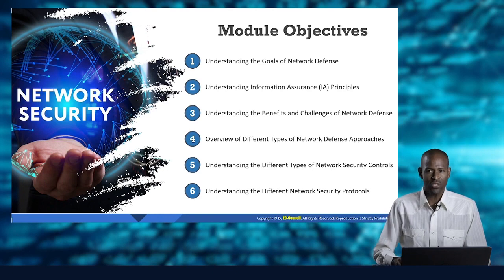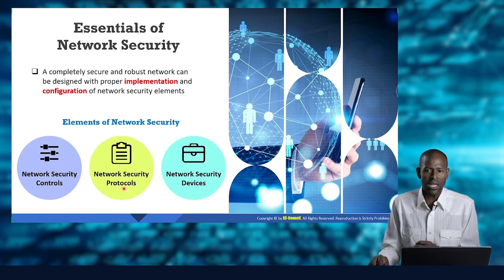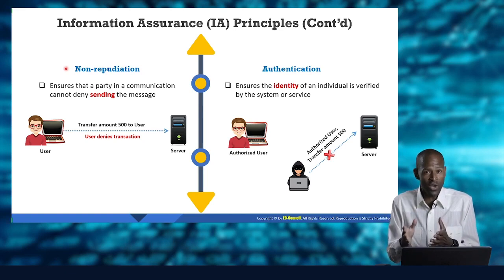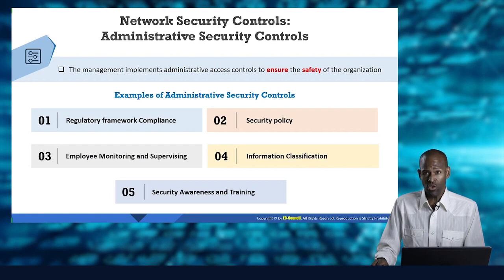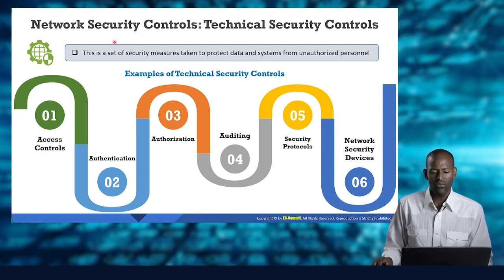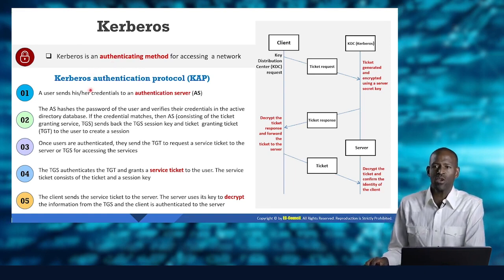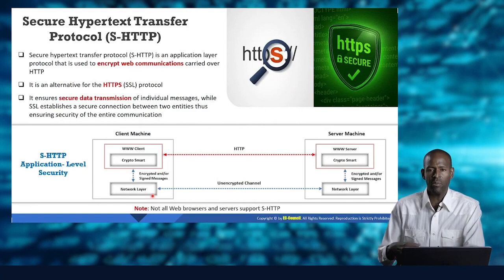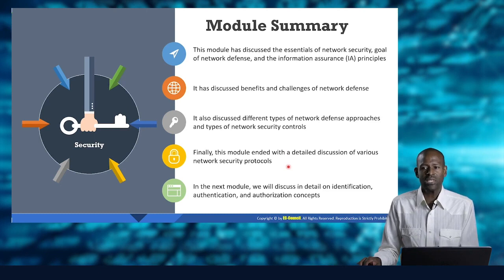N|DE | Network Security Fundamentals | Information Assurance (IA) | Network Security Protocols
Network security fundamentals refer to the basic principles and practices of securing computer networks from unauthorized access, theft, damage, or disruption. Network security is concerned with protecting the confidentiality, integrity, and availability of network resources and data.

The fundamental principles of network security include:

Confidentiality: ensuring that only authorized parties can access sensitive information.
Integrity: ensuring that data remains unchanged and uncorrupted during transmission.
Availability: ensuring that network resources are accessible to authorized users.
To achieve these goals, network security employs a range of technologies and practices, including:

Access control: ensuring that only authorized users can access network resources, usually through the use of authentication and authorization mechanisms.
Encryption: protecting data in transit by converting it into an unreadable form that can be decrypted only by authorized parties.
Firewall: controlling network traffic to prevent unauthorized access and ensure that network policies are being followed.
Intrusion Detection and Prevention Systems: detecting and preventing unauthorized access to the network.
Virtual Private Networks (VPNs): providing secure remote access to network resources.
Network segmentation: dividing the network into smaller, more secure segments.
Security policy: establishing and enforcing rules and procedures for protecting network resources and data.
Overall, network security fundamentals are essential for protecting the confidentiality, integrity, and availability of network resources and data, and are a critical component of a comprehensive cybersecurity strategy.

Network Security Protocols:

Network security protocols refer to a set of rules and procedures designed to protect network communications and data from unauthorized access, theft, damage, or disruption. These protocols specify the format, sequence, and rules for exchanging data over a network, and ensure that only authorized parties can access and use network resources.

There are several types of network security protocols, including:

Authentication protocols: used to verify the identity of users, devices, and services before allowing them to access network resources. Examples include Kerberos, RADIUS, and LDAP.

Encryption protocols: used to secure network communications by converting data into an unreadable form that can be decrypted only by authorized parties. Examples include SSL/TLS, IPSec, and SSH.

Access control protocols: used to control and manage access to network resources, including user authentication and authorization, as well as network segmentation and firewalls. Examples include 802.1x, VLAN, and ACL.

Network monitoring protocols: used to detect and respond to network security threats and vulnerabilities, including intrusion detection and prevention systems, network scanners, and security information and event management (SIEM) tools.

Network management protocols: used to manage and control network resources, including network configuration, monitoring, and troubleshooting. Examples include SNMP, NetFlow, and Syslog.

Overall, network security protocols are essential for ensuring the confidentiality, integrity, and availability of network resources and data, and play a critical role in protecting against cybersecurity threats and attacks. It's important to understand and use the appropriate network security protocols based on the needs and requirements of your organization.